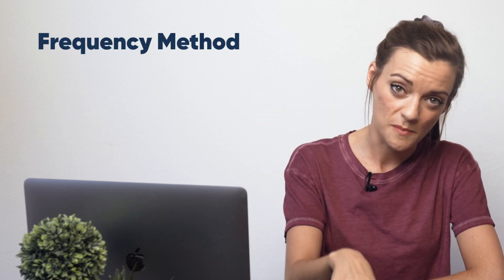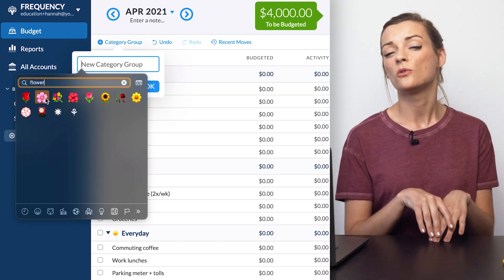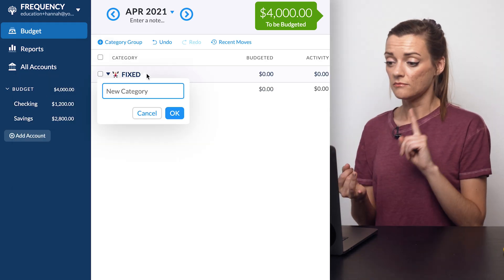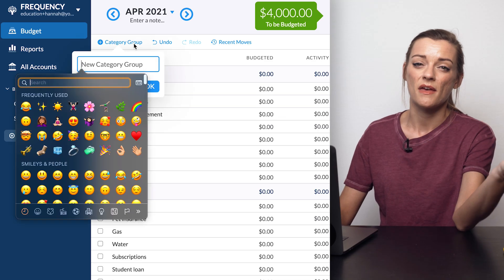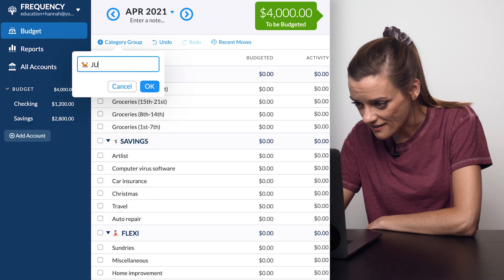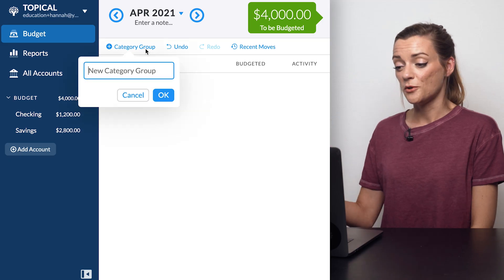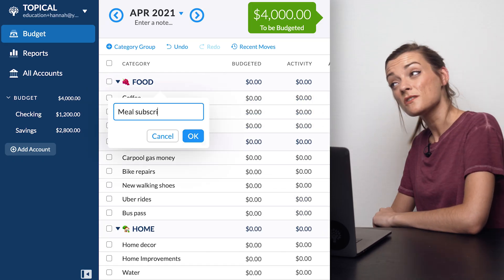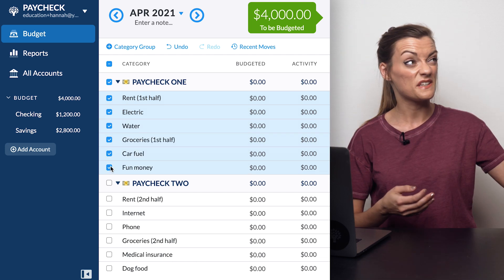3 Ways to Organize a Budget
Note: As of July 13, 2021, we’ve had some visual changes in YNAB that aren’t shown in this video.

We're all snowflakes. So copying the budget layout your mom taught you in 1999 miiiight not be the best possible budget structure for YOU. Follow Hannah as she outlines three effective ways to organize a budget, whether you think best in terms of time, expendability, or categories. Because your mind is unique—let's find you a budget to match.

Timestamps:

0:00 Intro
1:05 Defining terminology
1:42 Structure #1: Frequency Method
4:24 Structure #2: Fixed vs Flexi Method
9:12 Structure #3: Topical Method
11:47 Bonus Tip: "Special" Categories
12:37 Outro